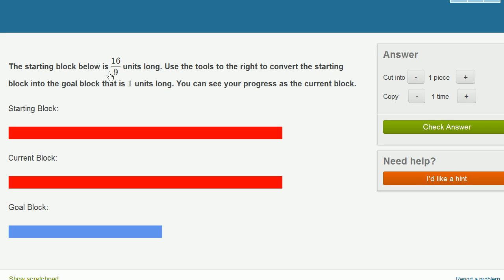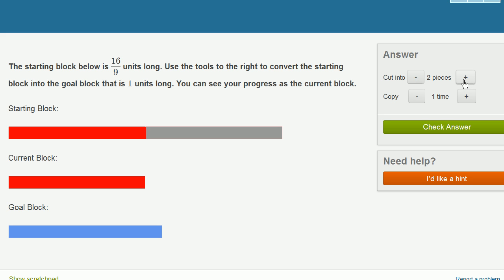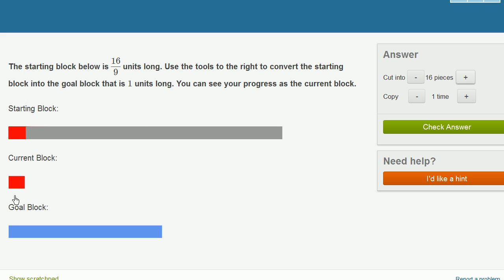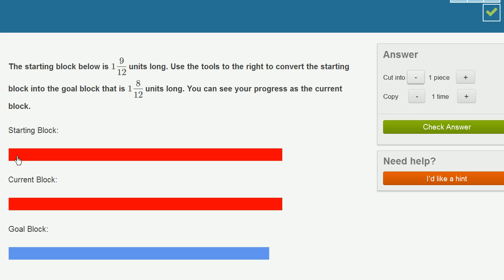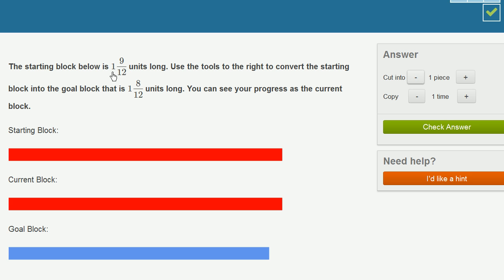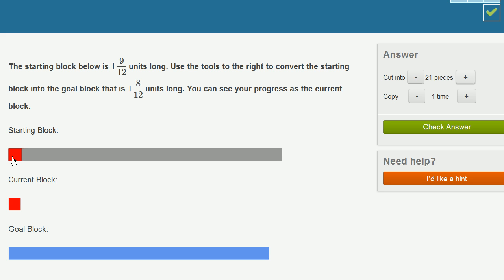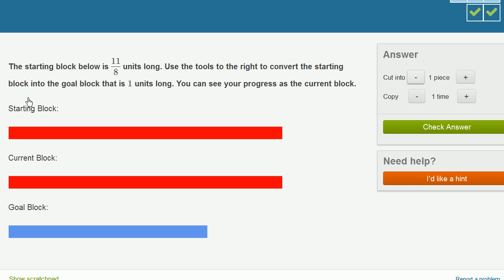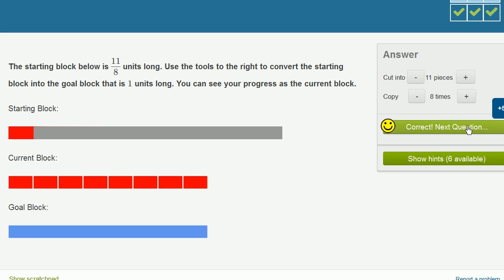Fractions cut and copy 1 exercise